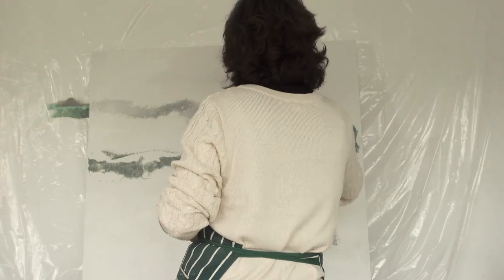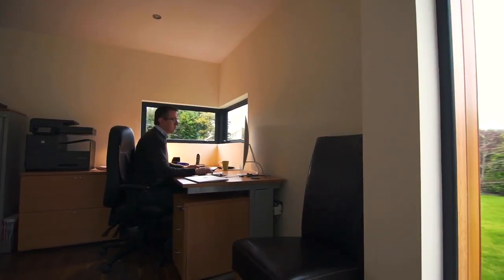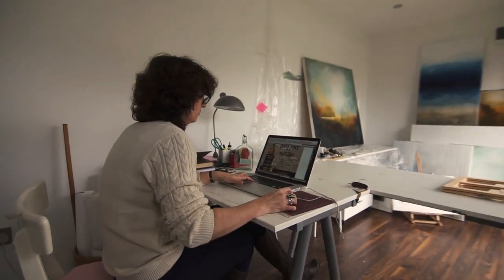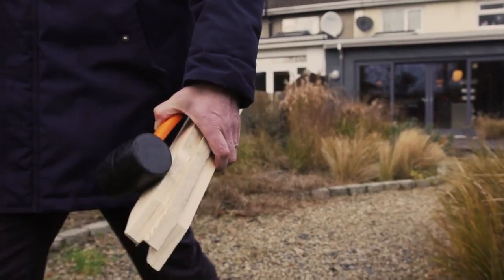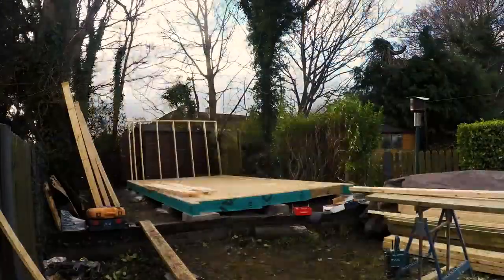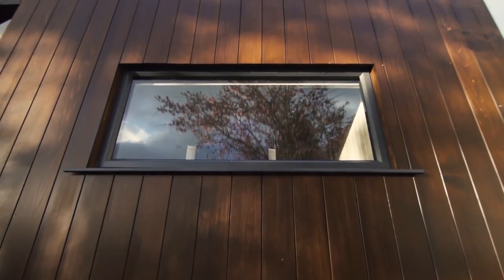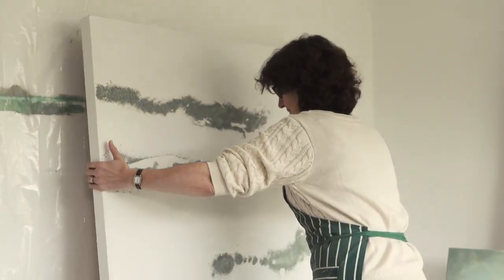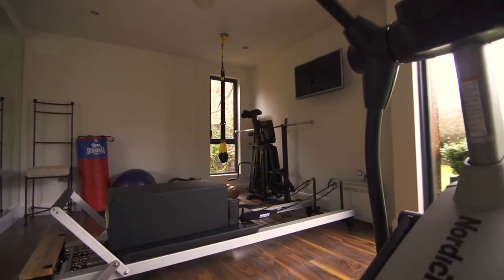GARDEN ROOMS in Ireland - Architechturally designed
Garden Rooms, established in 2003, is an Irish family owned business.

Our passion is creating stylish yet practical lifestyle solutions for growing families and home businesses by constructing high quality Garden Rooms.

We source suitable cedar cladding, roofing membranes and provide thermally efficient insulation and electrical packages to ensure that each individual customer’s requirements are met.  We recognise that each Garden Room, big or small, is unique and we pride ourselves on our highly personal approach to all designs and every individual request. Many of our Garden Rooms are multipurpose i.e. used as home offices during the week and teenager dens at the weekend so planning is an important part of the process. Our customer feedback tells us that our integrity and professionalism coupled with our expertise and superior workmanship is very much appreciated. This is evidenced by the fact that most of our business is by word of mouth, with personal recommendations from previous clients. We would be happy to put you in touch with previous customers in your area should you wish to hear of their experiences with Garden Rooms.

We construct Garden Rooms in every county in Ireland so please do not hesitate to contact us with  any queries including complimentary site surveys and a free quotation for your area.

Come and visit our Dublin showrooms just off the M50 EXIT 5 (between IKEA and Blanchardstown Shopping Centre) and experience our Garden Room for yourself.